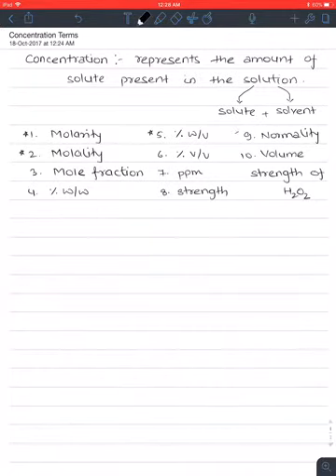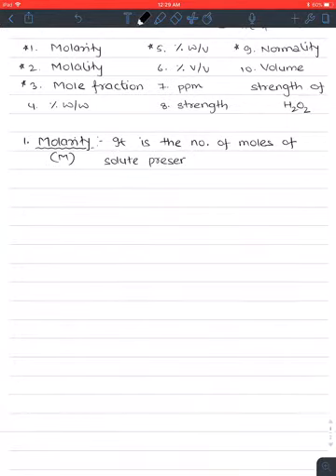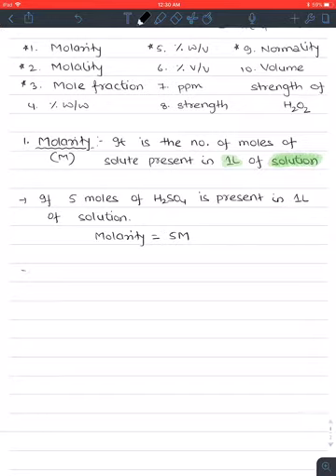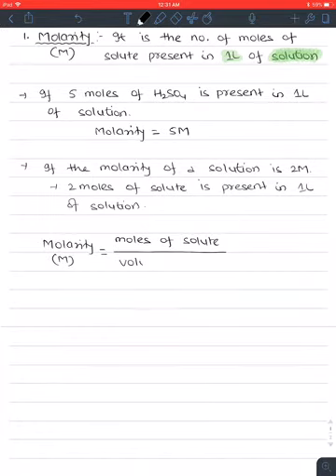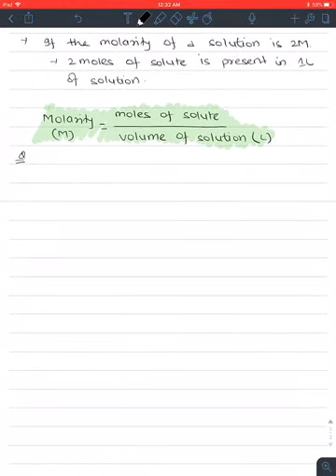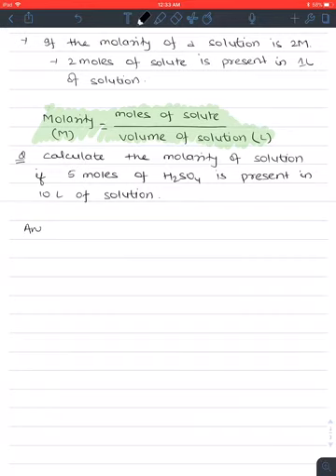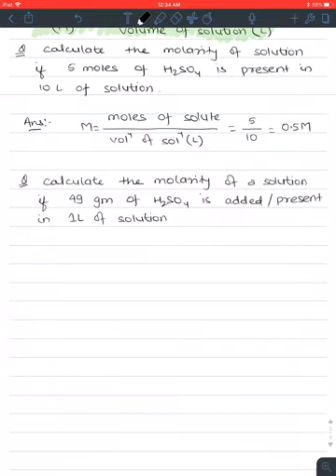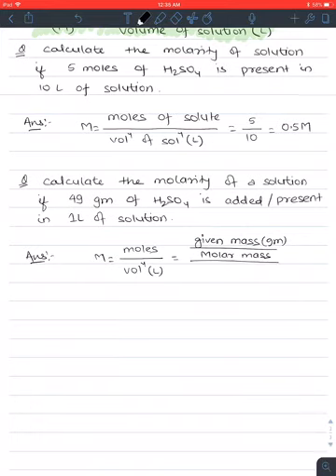Concentration Terms molarity molality and mole fraction part 1